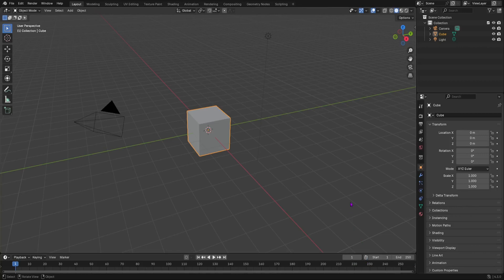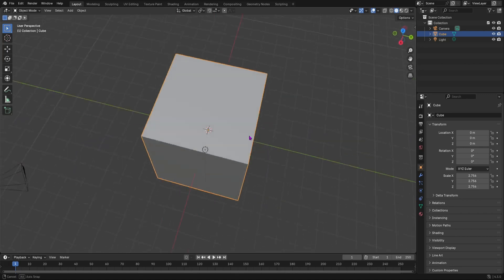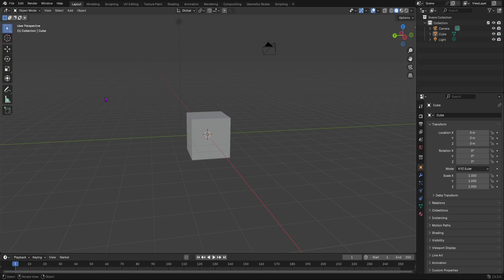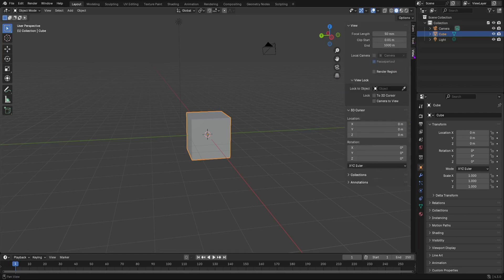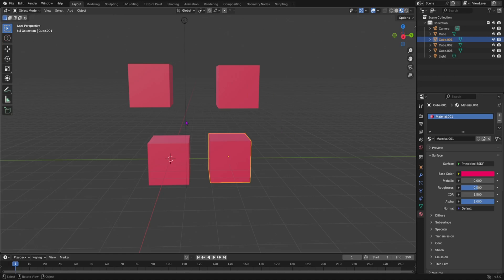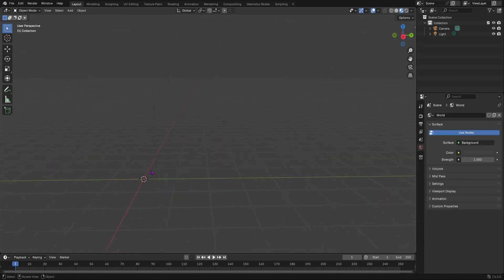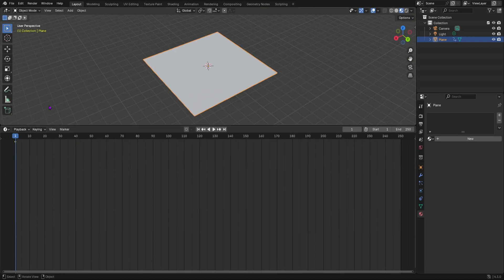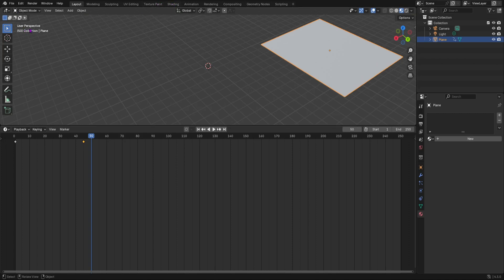*SHORTCUT KEYS* You NEED to know in Blender 4.3 (TIME SAVERS)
Unlock the true potential of Blender 4.3 with these must-know shortcut keys! 🚀 Whether you're a beginner or a seasoned pro, these time-saving tips will supercharge your 3D modeling, animation, and rendering workflow. In this video, I’ll break down the essential shortcuts that every Blender user should know to work smarter, not harder. 🖥️✨